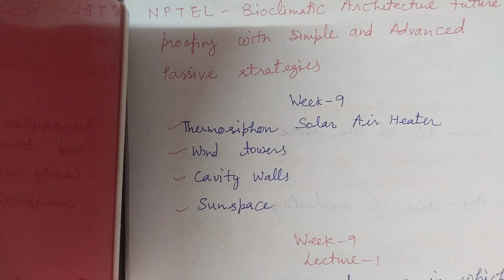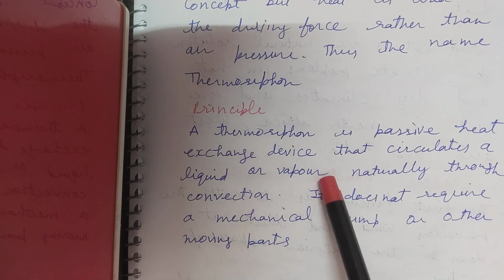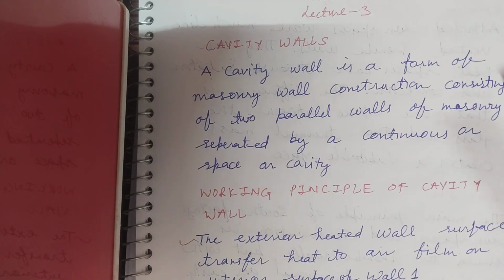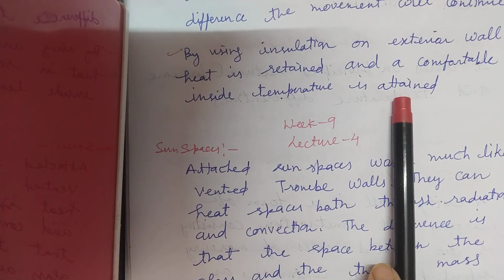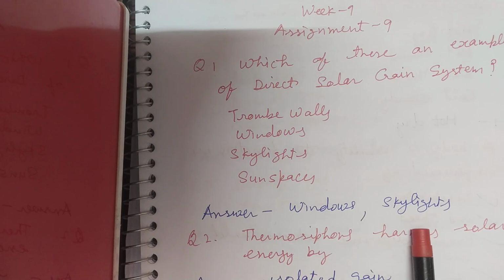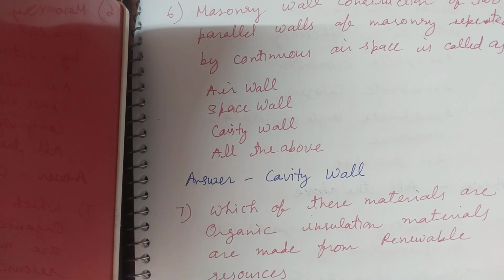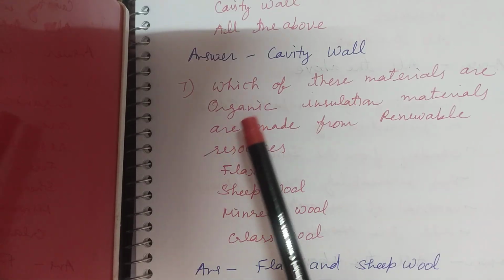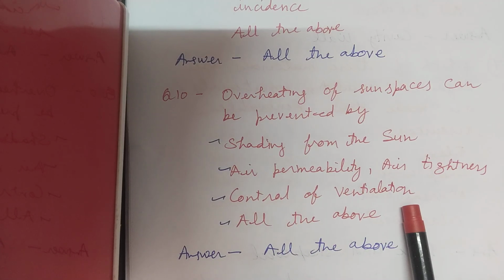Quick Review with Assignment solutions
thermosiphon Solar Air Heater
wind towers